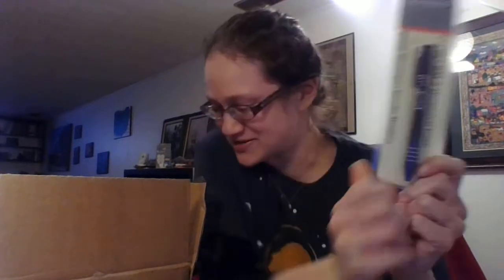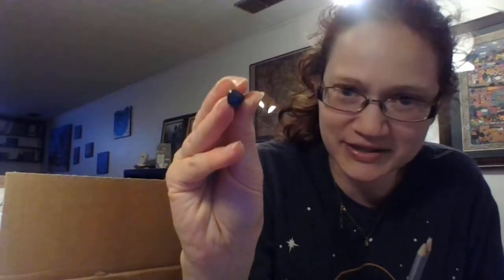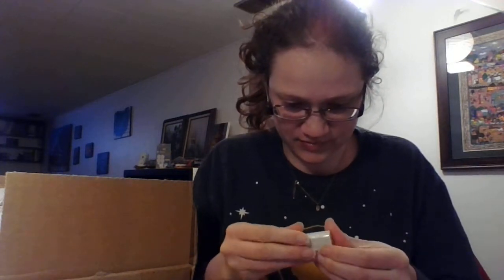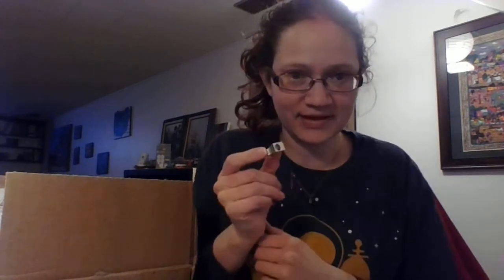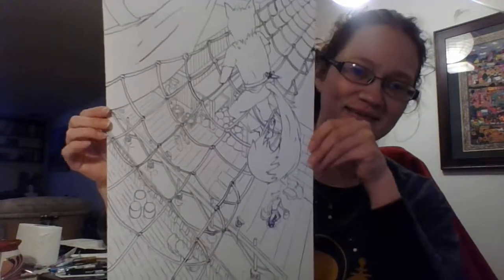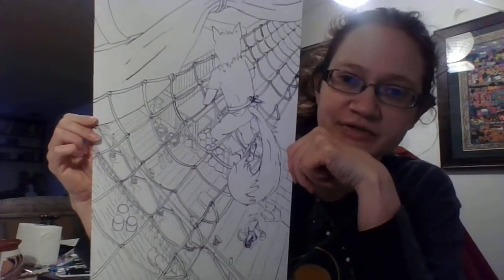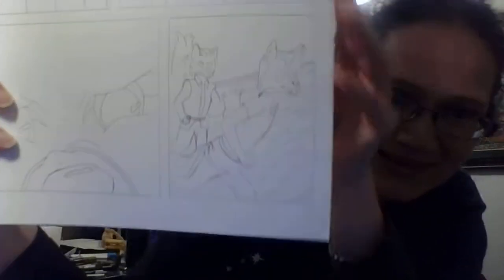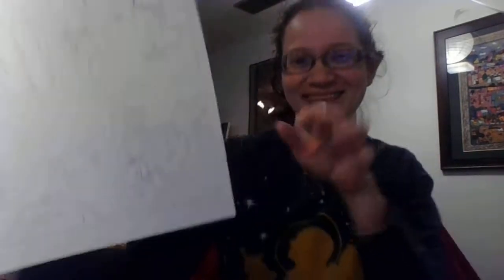Dick Blick Supplies Un-boxing AKA I'm a dork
What did I buy from Dick Blick, plus the first ever full page sneak peak of my book!

I'm also on Instagram  under kimsoils2417